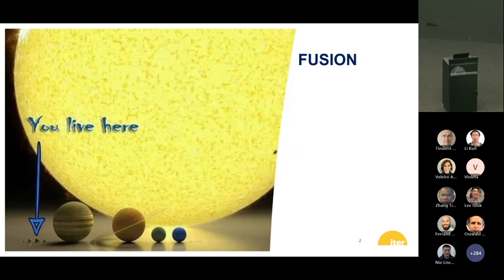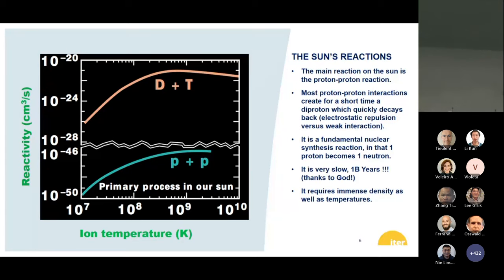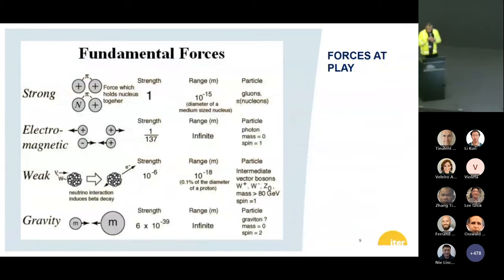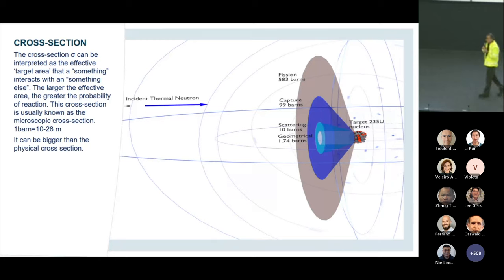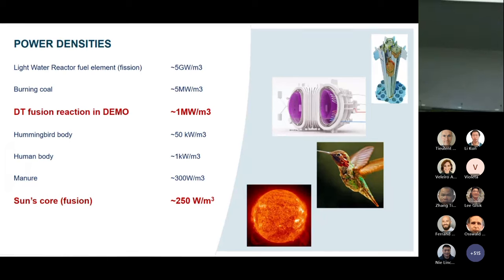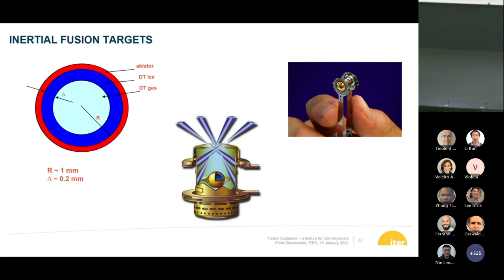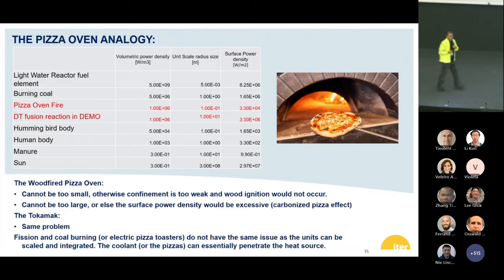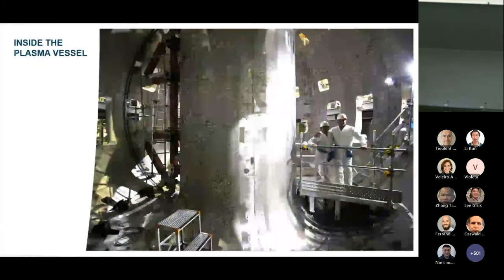Fusion Explained: A Lecture for Non Specialists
In a presentation for "non-specialists" on 18 January, ITER Director-General Pietro Barabaschi explained the fundamentals of fusion and, using parallels and paradoxes, presented the challenges it is facing.